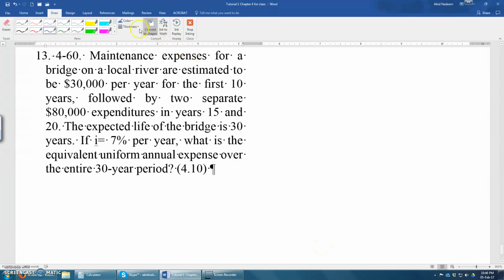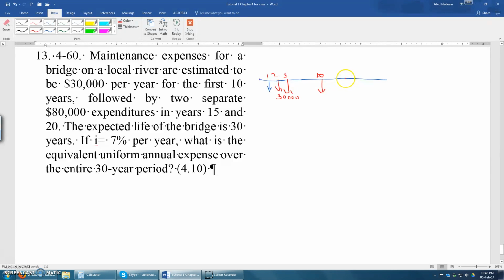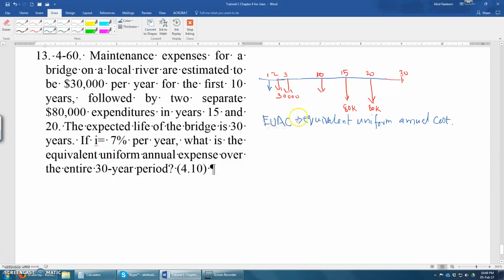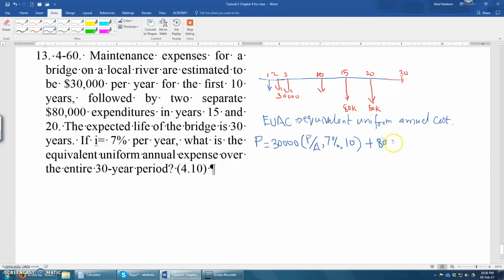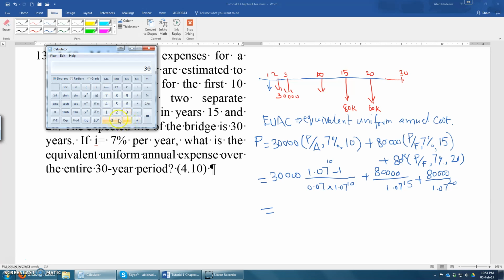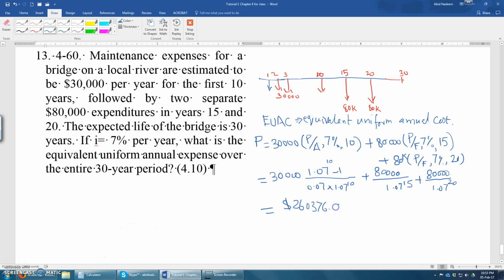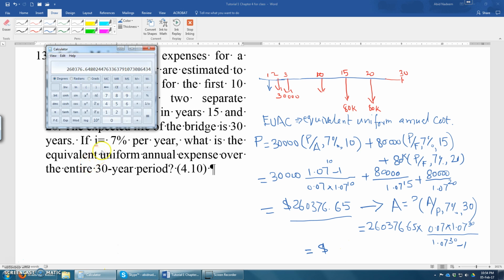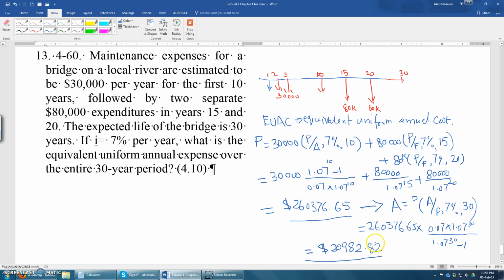Problem 4 60: Finding the Equivalent Uniform Annual Cost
EUAC